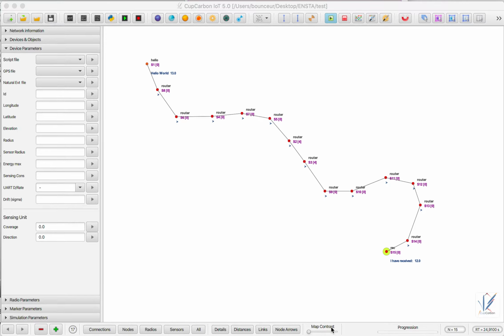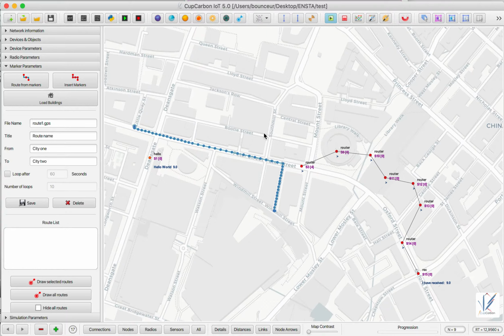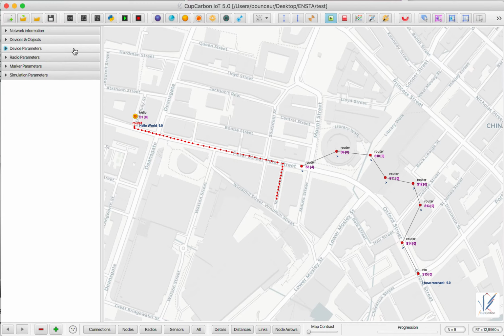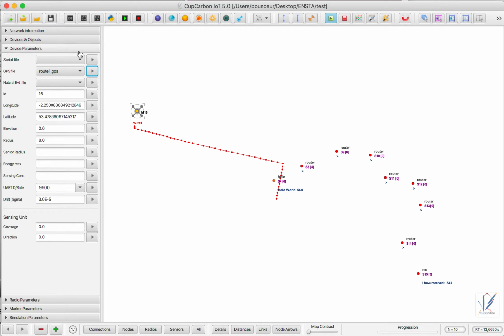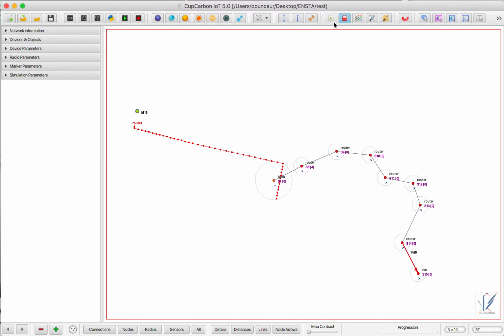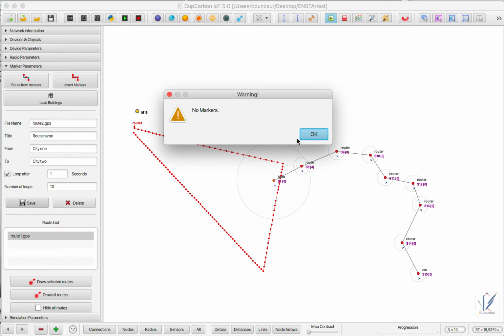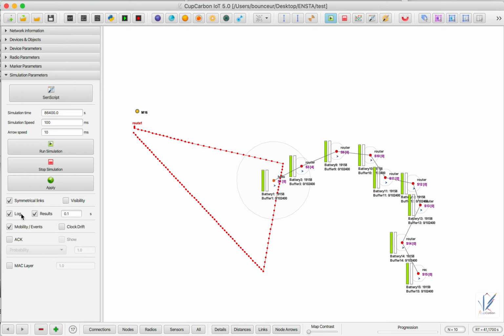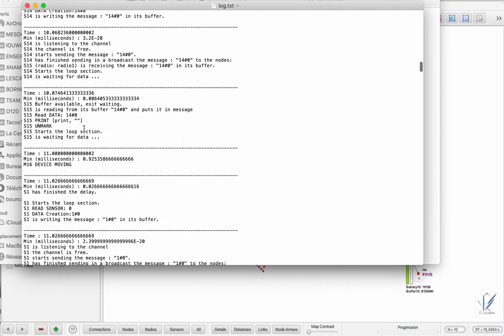Tutorial 3 (2/2): Mobility - Sensing - Displaying Logs & Results